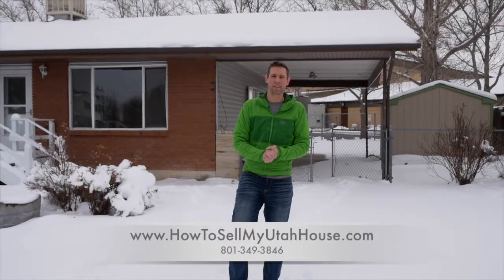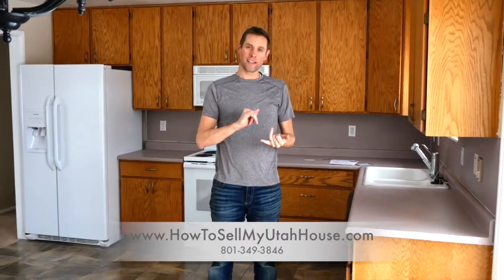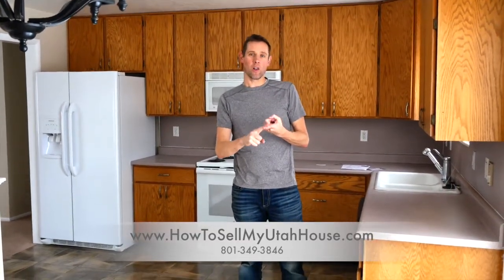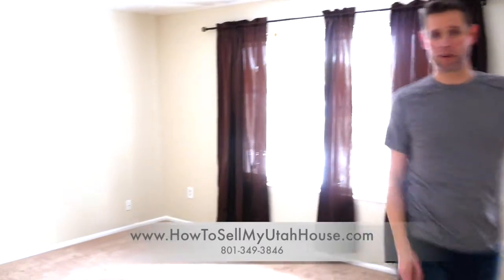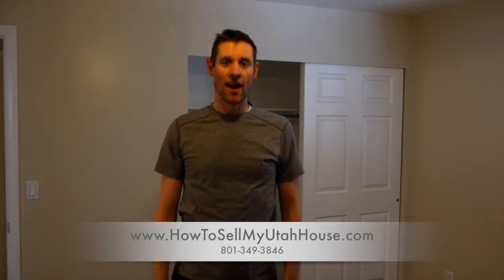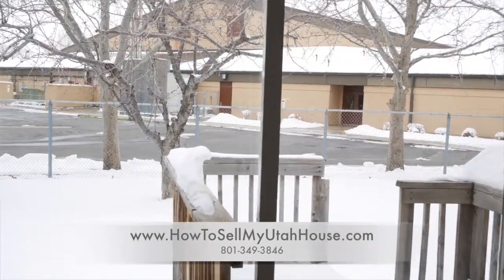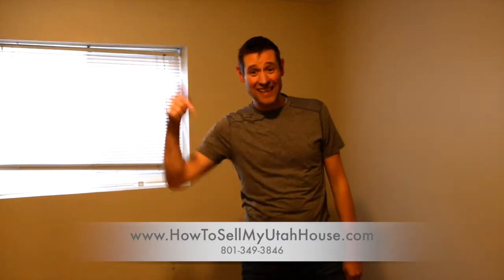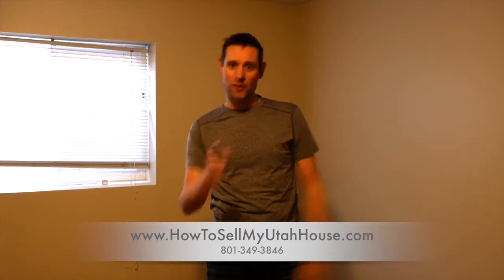True Story On The PERFECT Scenario (How To Sell A House Fast)(We Buy Houses)Salt Lake City Utah